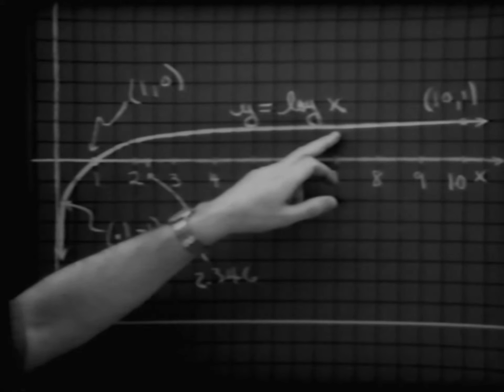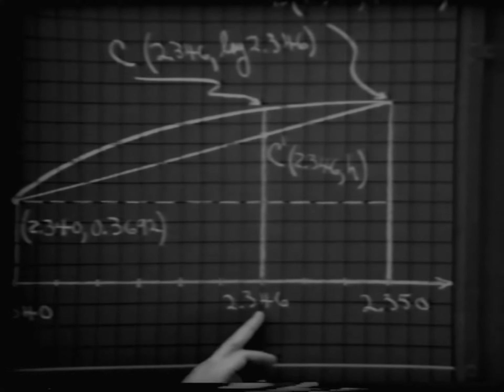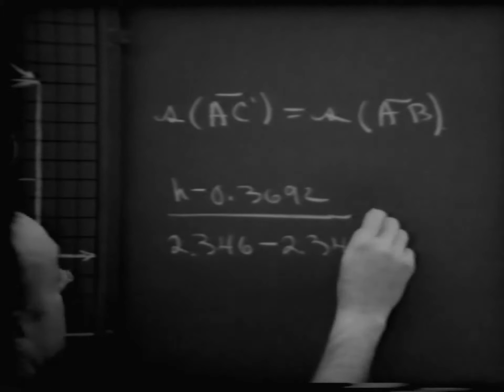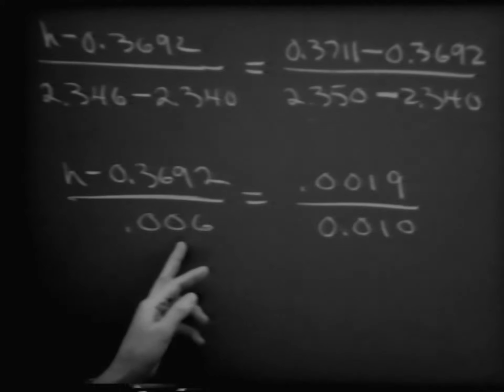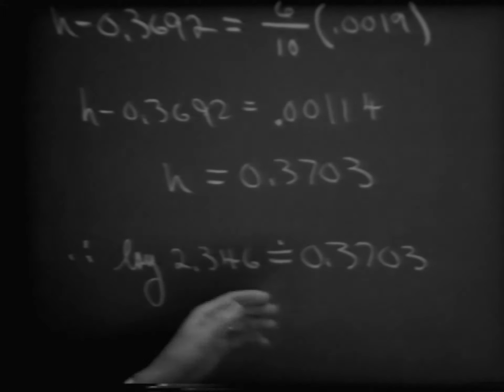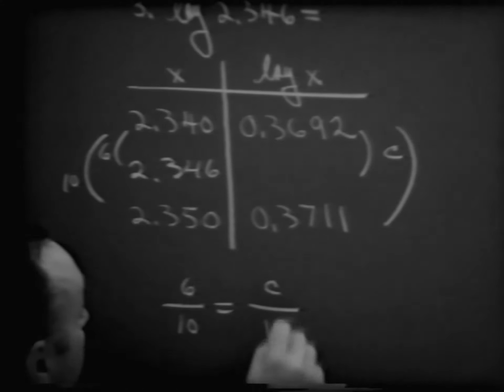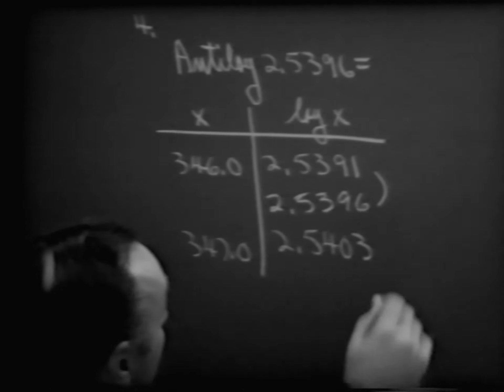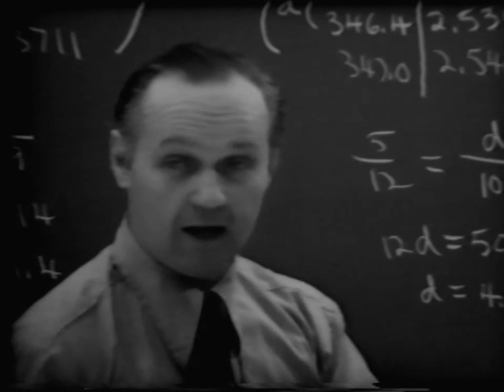Lesson 71: Interpolation